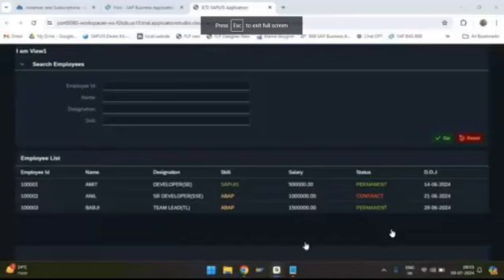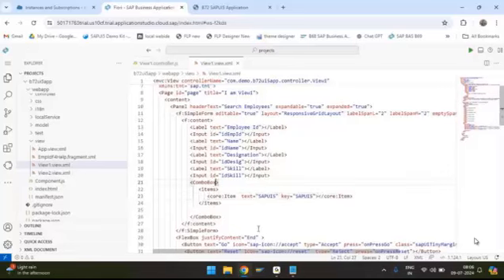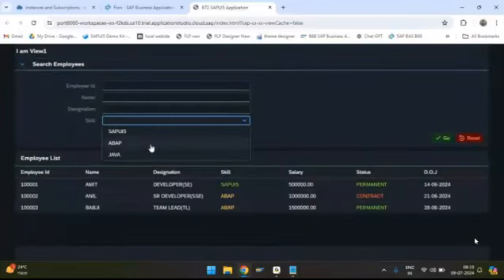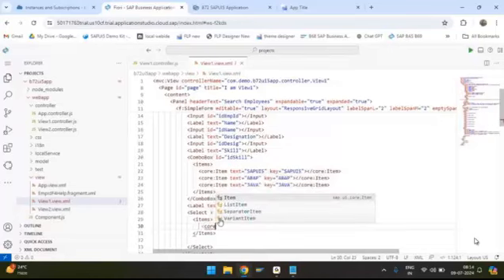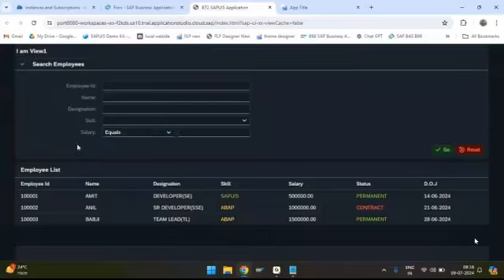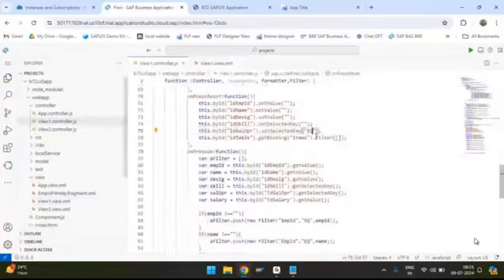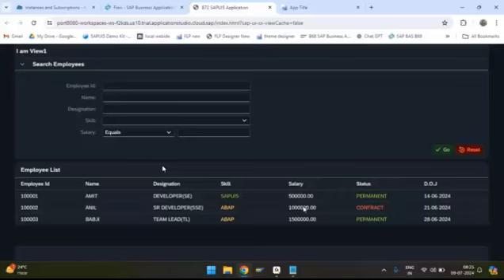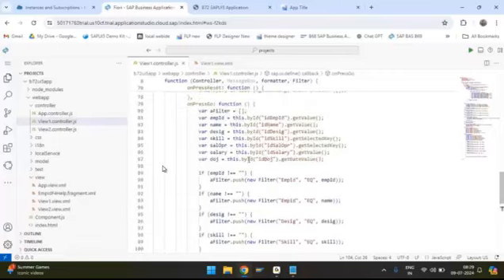35.SAP UI5 FIORI Applying filters, sorting - part 1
In this tutorial, you'll learn how to apply filters and sorting to sap.m.Table and sap.m.List controls using SAPUI5. Whether you're building a powerful enterprise-grade app or just starting out, this step-by-step guide will walk you through